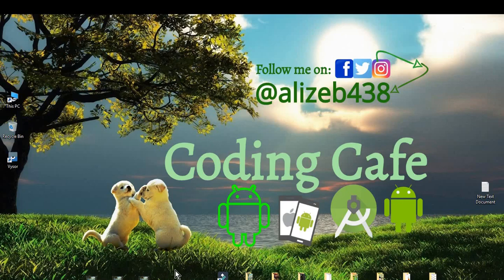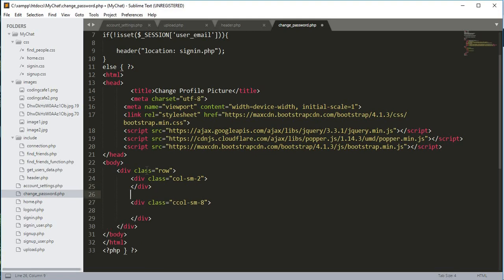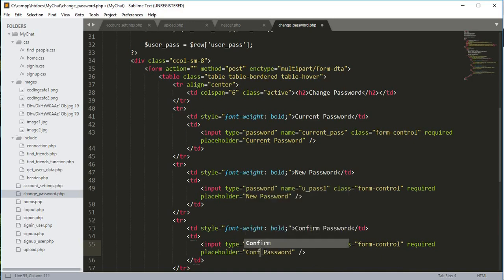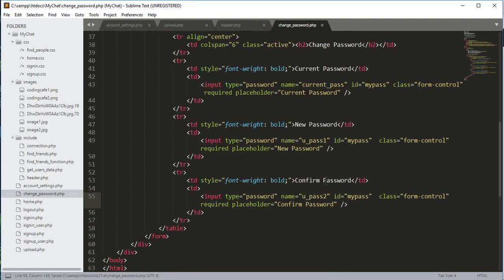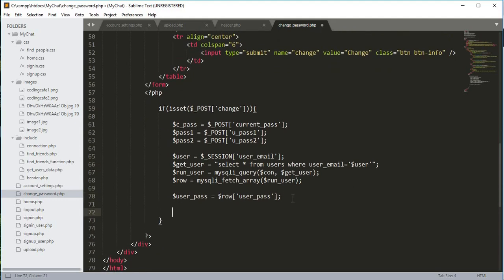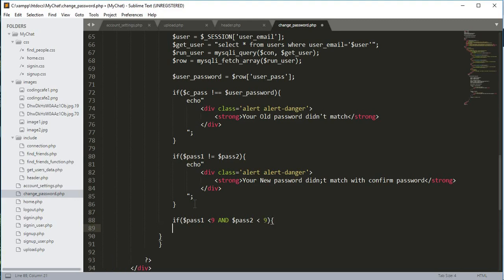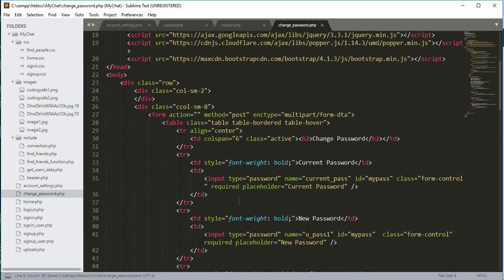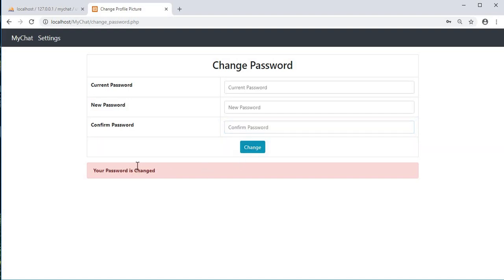Php Chat Application Tutorial 11 - Change Password | Php Password Reset - Php Projects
This is the video tutorial#11 for make your own php chat app like facebook messenger using mysql database series.

reset password php mysqli
Change Password | Php Password Reset
reset password php code
php mysql chat application
php mysql chat room
chat application in php
php project step by step
php + mysql simple chat application
php group chat script
php mysql tutorial
php mysql database tutorial
php mysql project
php tutorial for beginners full
mysql chat app
chat app php mysql